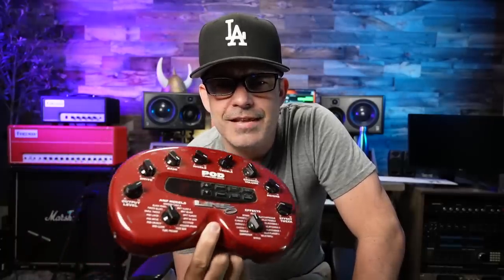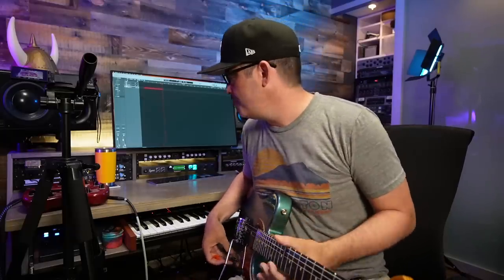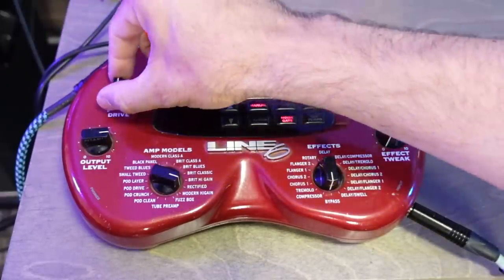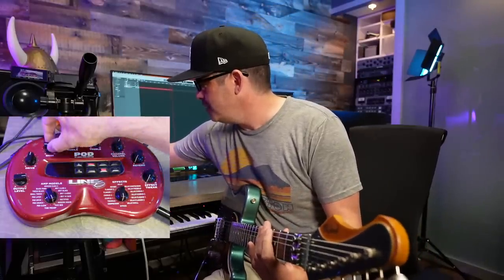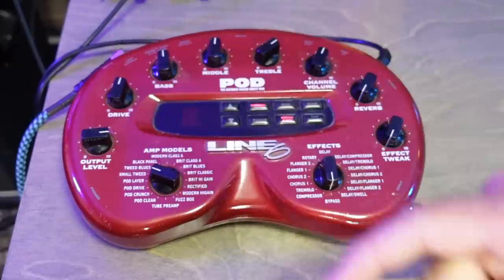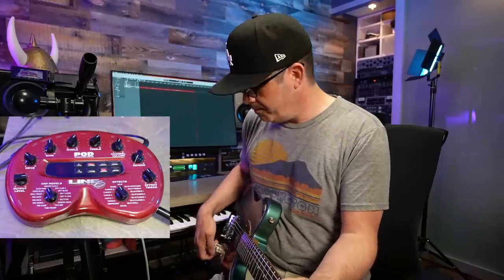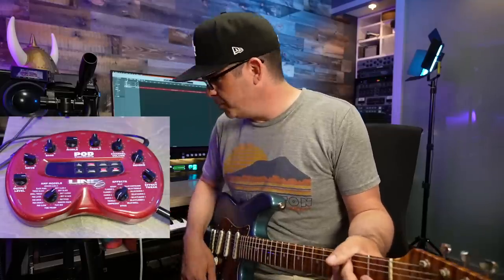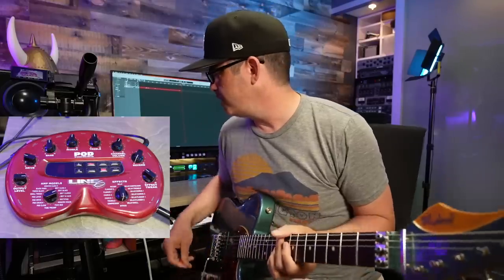Revisiting the Line6 POD 25 years later!!!